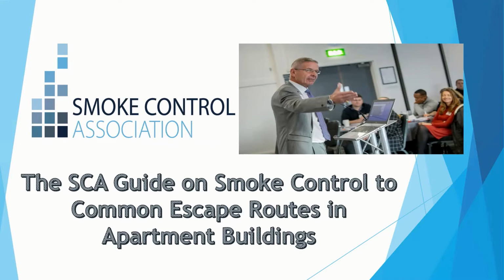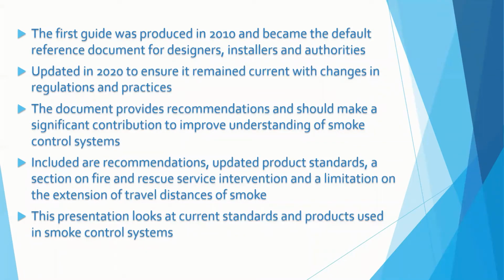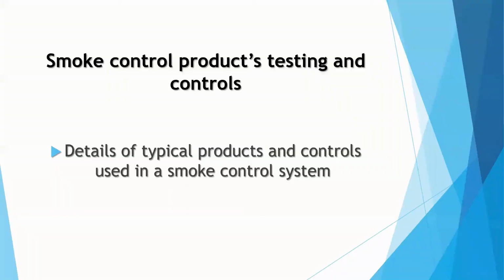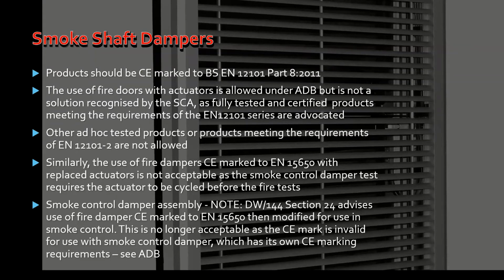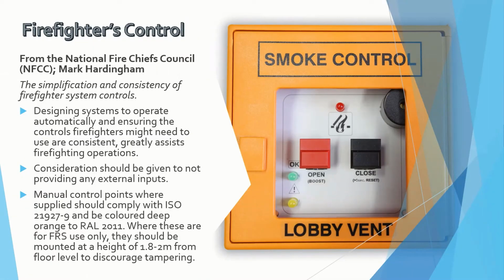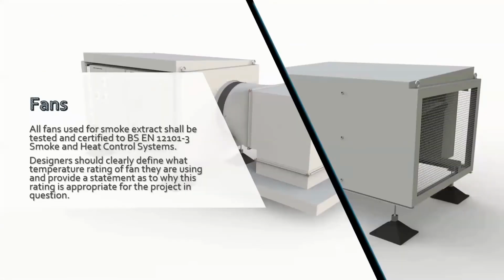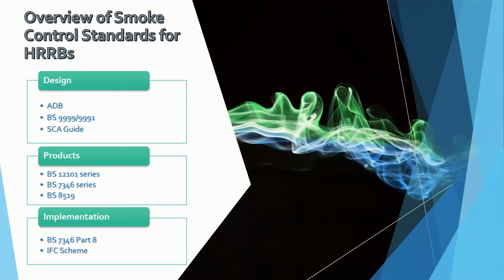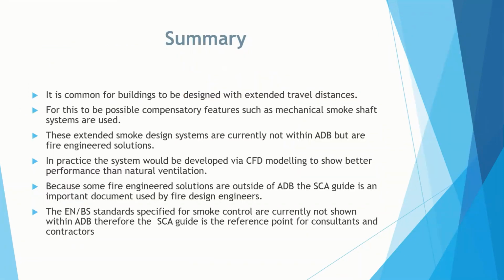Alan Hurdle covers guidance on smoke control to common escape routes in apartment buildings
Alan Hurdle, Technical Consultant at the Smoke Control Association, discusses guidance on smoke control to common escape routes in apartment buildings.